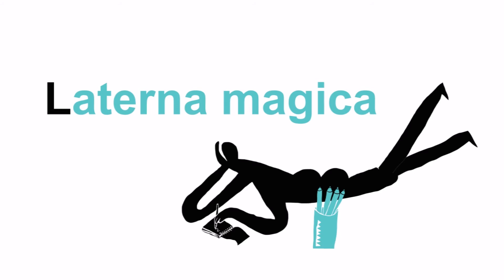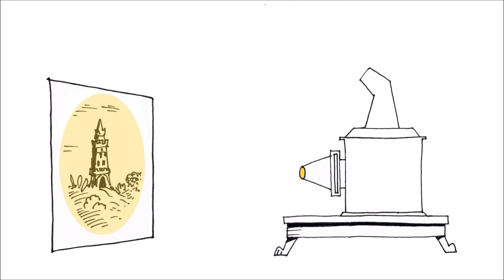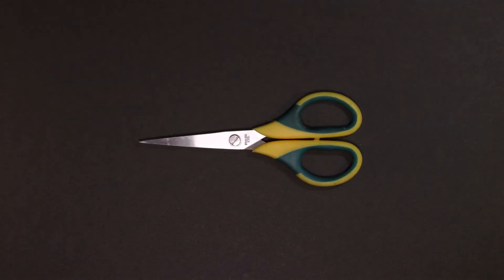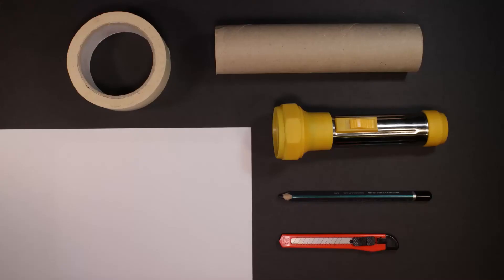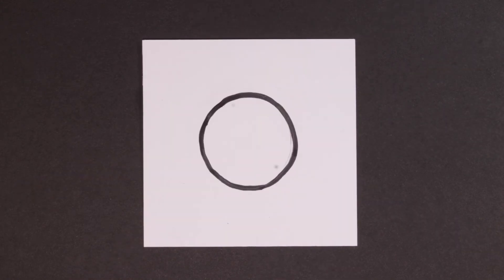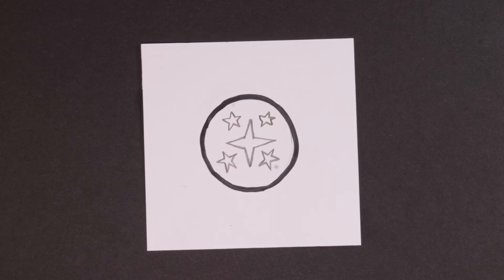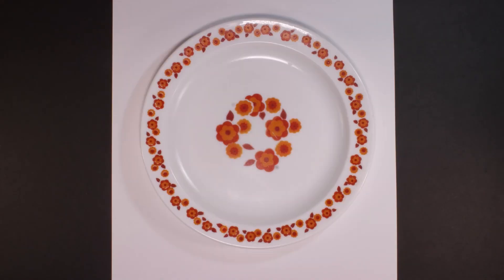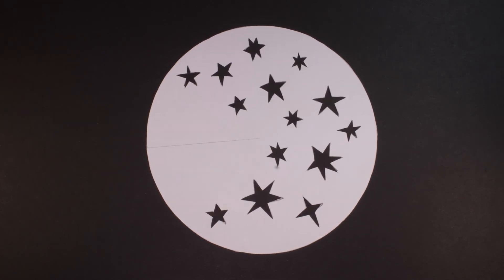Jak si vyrobit laternu magicu?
Co je to laterna magica a jak si ji můžete v domácím prostředí, to Vám poradí následující video.

Video návod vznikl ve spolupráci Studia Scala a Aeroškoly v rámci dětského filmového festivalu Malé oči.

Projekt byl finančně podpořen městskou částí Brno-střed a Univerzitním kinem Scala.